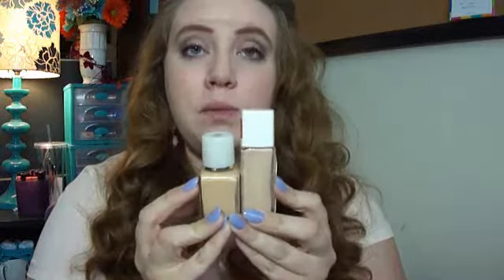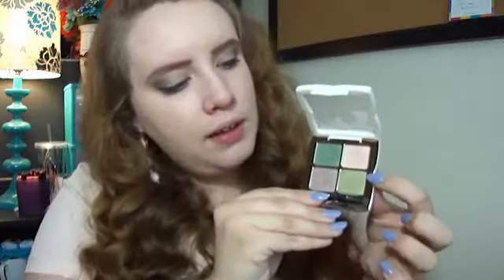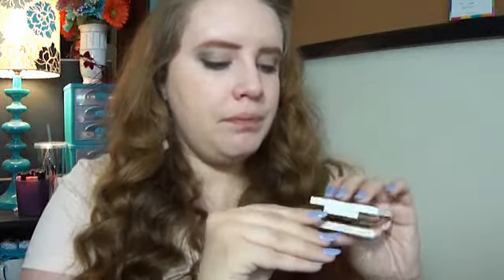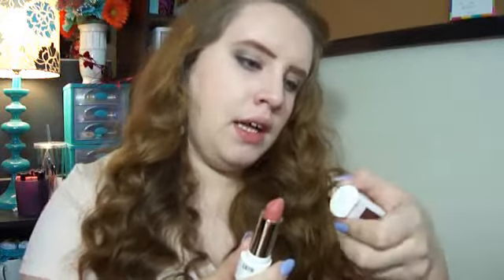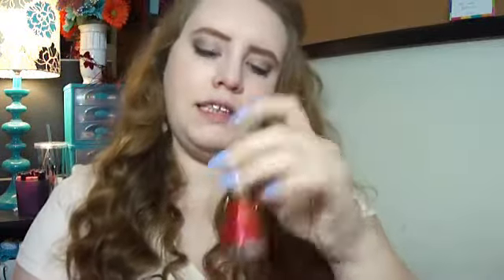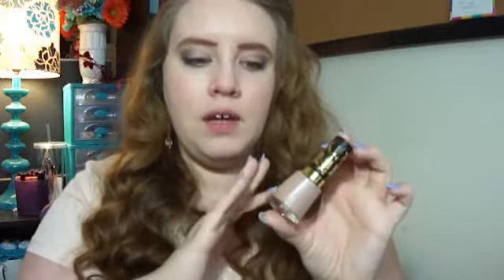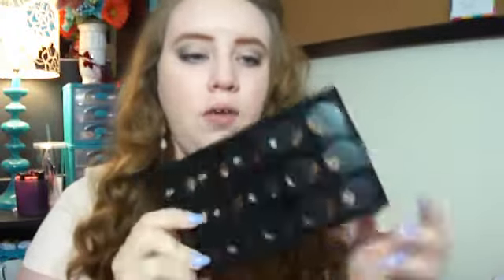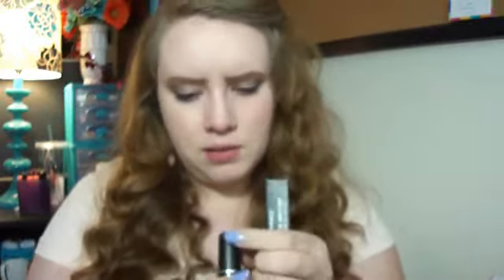Makeup Haul!-Chanel,Mac,Revlon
Be sure to leave your haul video links below so I can get my shopping fix!!

♥COME CHAT WITH ME:

(Don't forget to tag me with cutecouture18 if you post me in photo!)